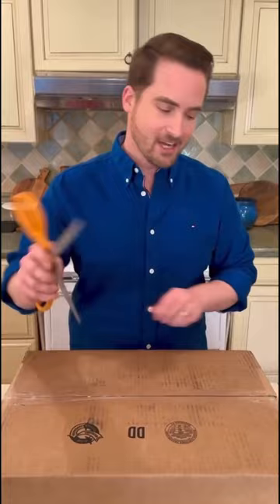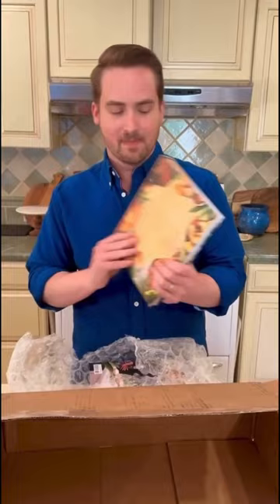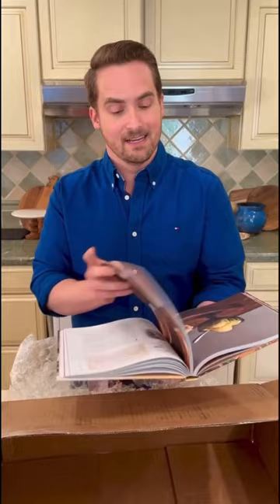Tasting History Book - New Earlier Release Date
The Tasting History Cookbook is now out a week earlier on 4.18.23
For signed copies of the TASTING HISTORY COOKBOOK:
*If you have already preordered in the US through Amazon or another retailer, directions on how to get a signed copy will come soon.